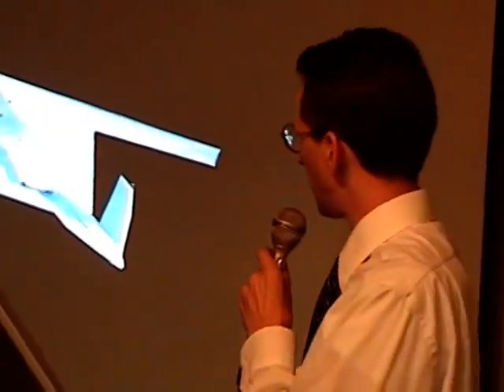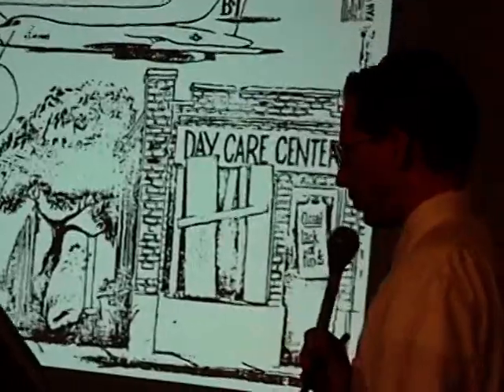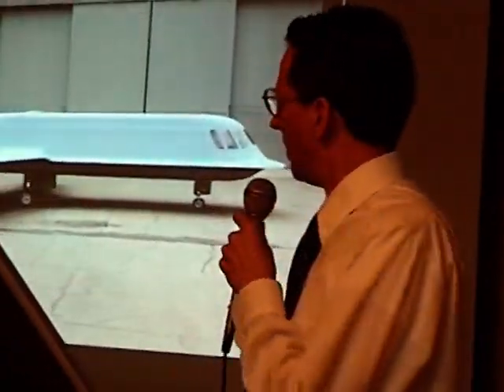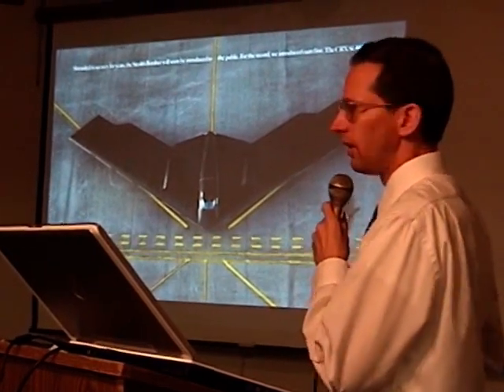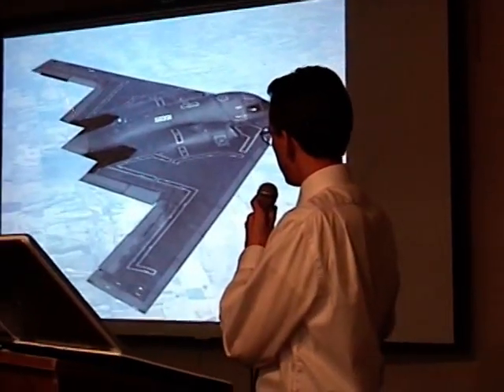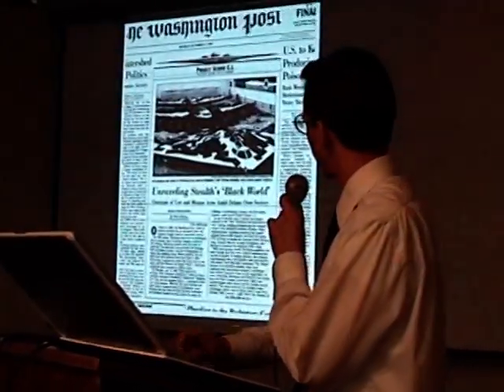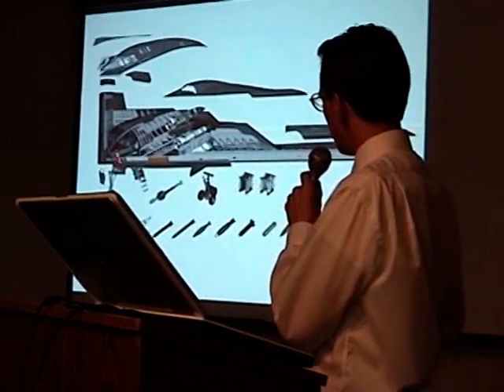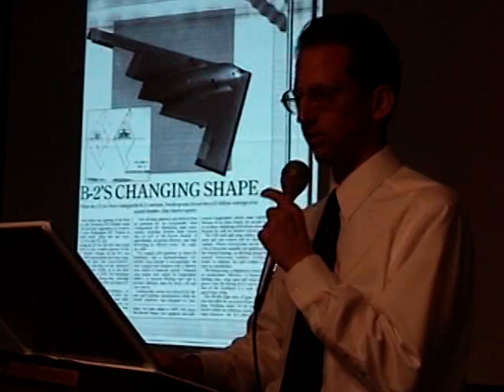UFO Hypotheses - Michael Schratt Volume One (04 of 24)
part four